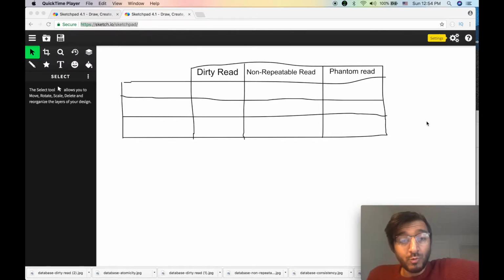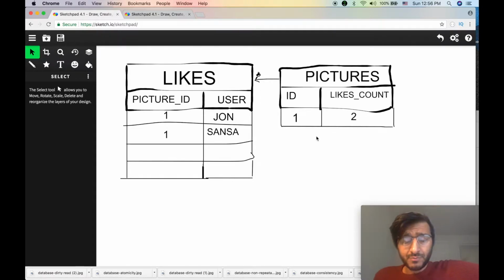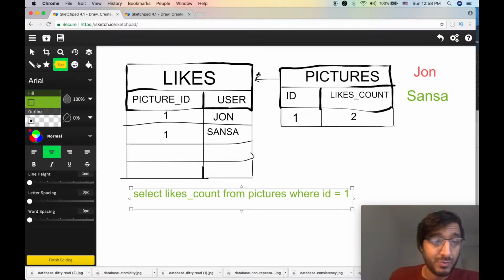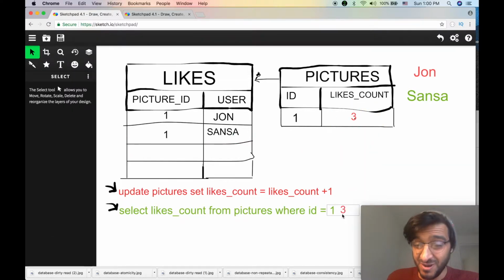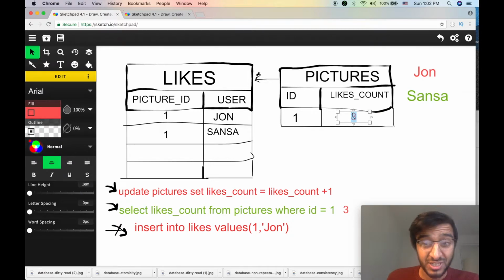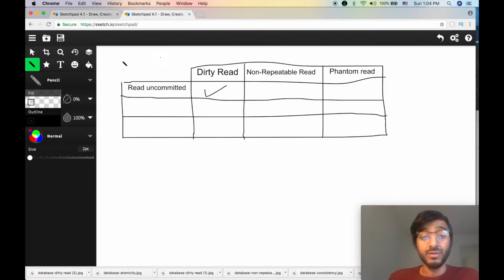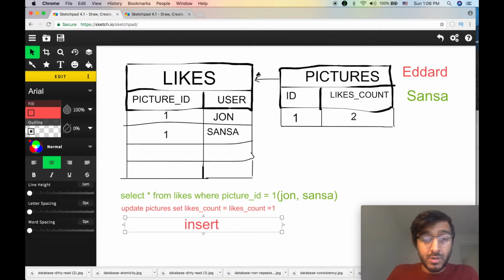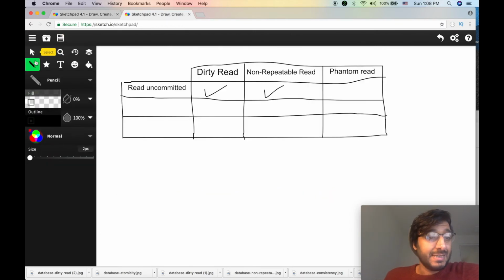Read Uncommitted DBMS Isolation Level - (Explained By Example)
In this video, we explain the first method of database isolation to tackle the read problems encountered as a result of transaction concurrency. Read uncommitted, despite offering no isolation at all, is considered one of an isolation levels databases implement. We illustrate this isolating level using instagram as example.